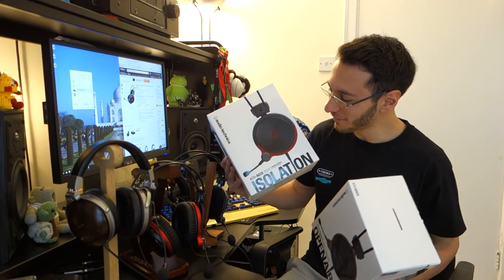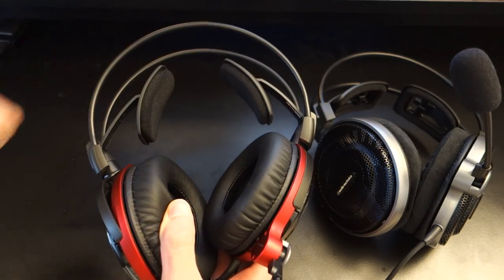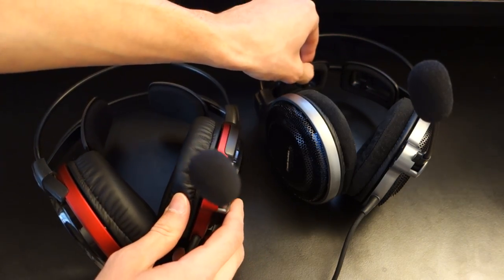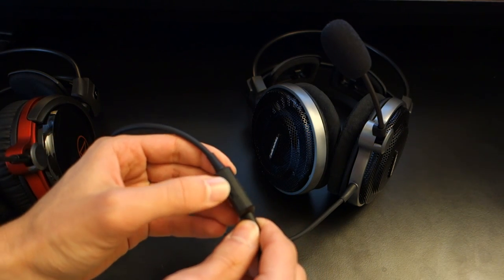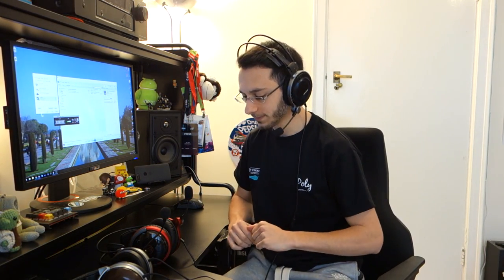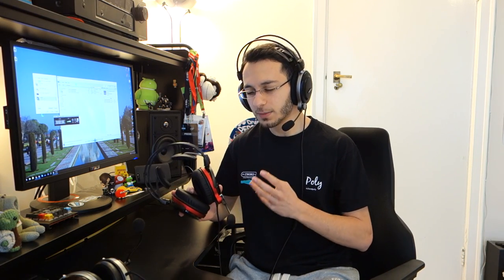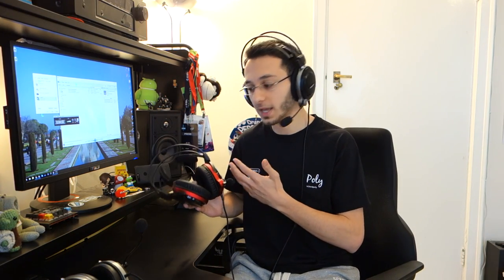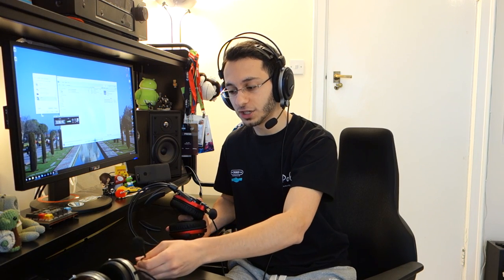Audio-Technica ATH-ADG1X & AG1X review - Audiophile-grade gaming headsets - By TotallydubbedHD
-Chris